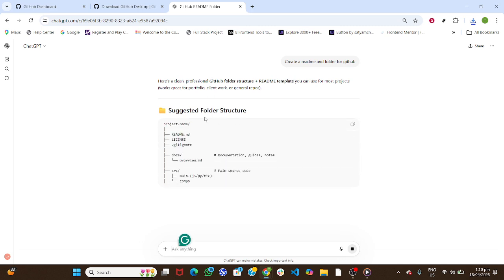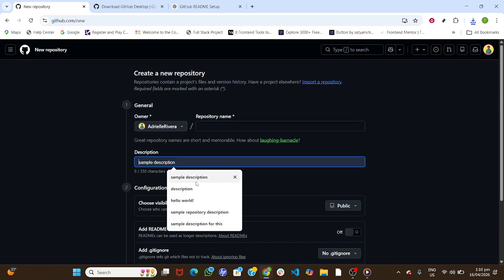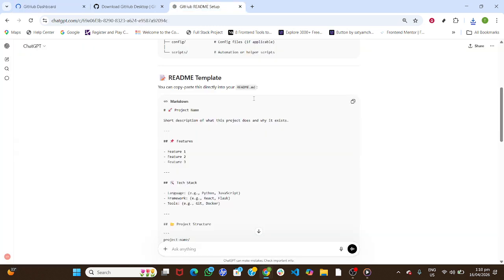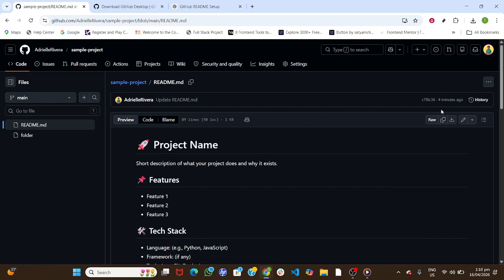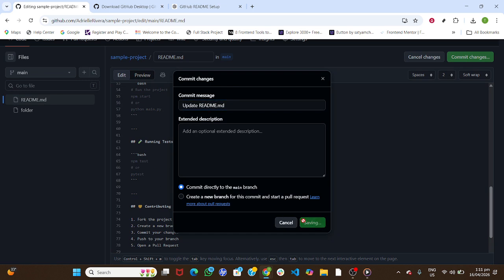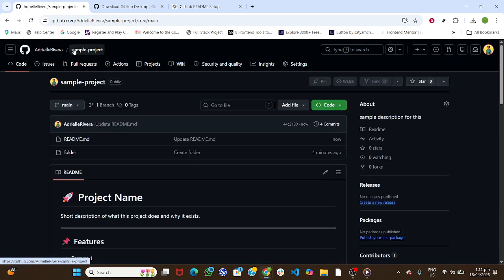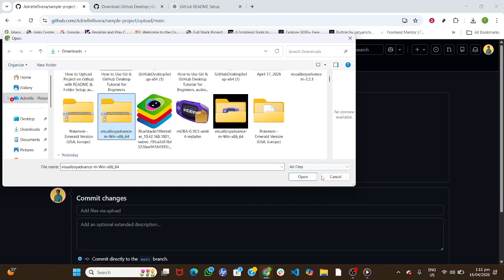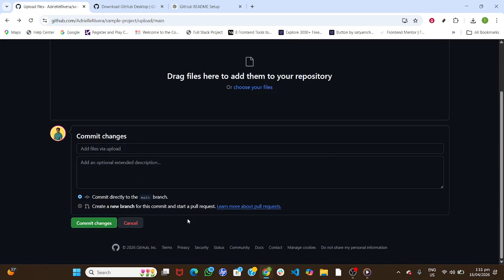How to Upload Project on Github With README & Folder Setup (Easy Guide)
In this video, we discuss how to upload a project on GitHub, providing an easy guide for setting up your repository with a professional README and a clear folder structure. This tutorial covers the basics of getting your project securely onto GitHub.

00:00 Introduction
00:05 Using ChatGPT for GitHub README
00:20 Generating README and Folder Structure
00:30 Reviewing the Generated Content
00:36 Navigating to GitHub
00:43 Creating a New Repository
00:51 Filling in Repository Details
01:00 Selecting README and Creating Repository
01:09 Editing the README File
01:17 Committing README Changes
01:25 Creating New Folders
01:36 Committing Folder Changes
01:46 Adding More Folders
01:57 Uploading Project Files
02:08 Selecting Files to Upload
02:18 Committing Uploaded Files
02:29 Verifying Project Upload